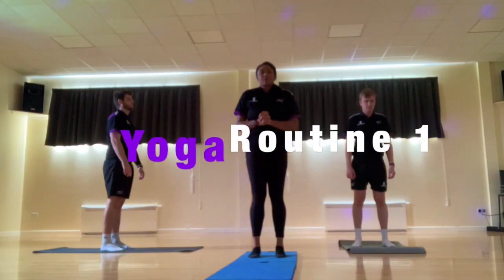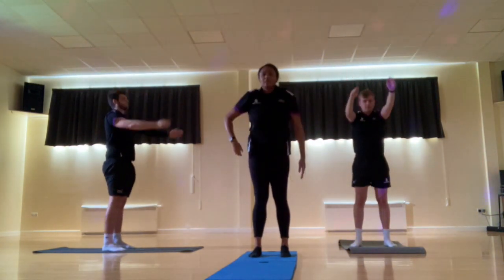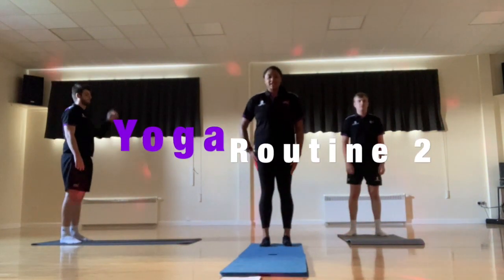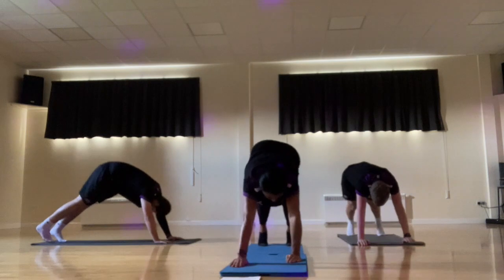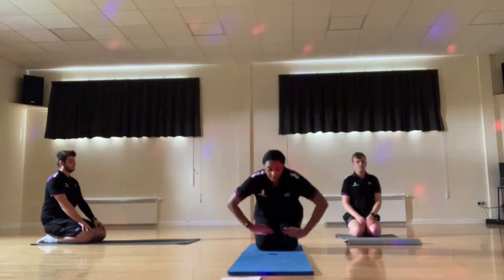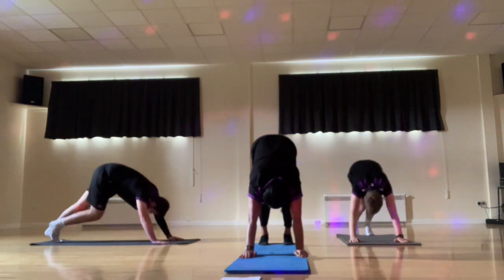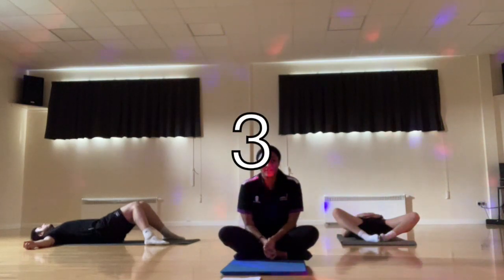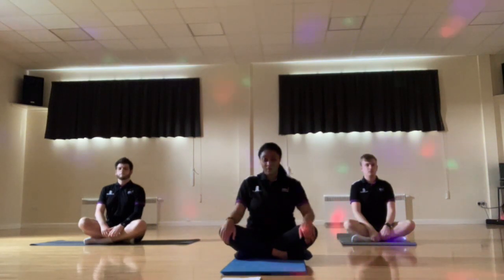Wellbeing Wednesday - Yoga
Yoga with Mrs Hammett